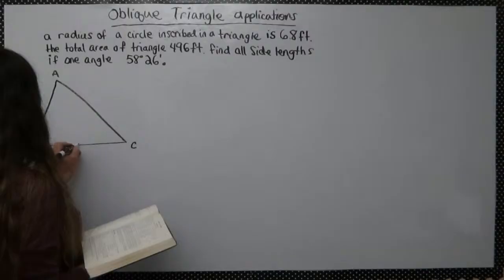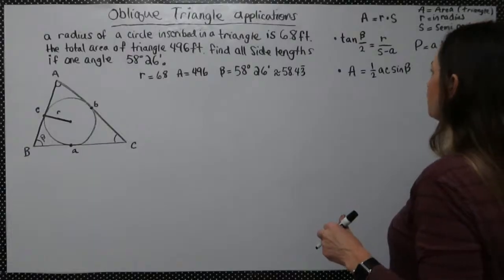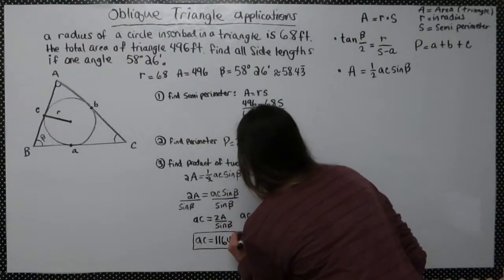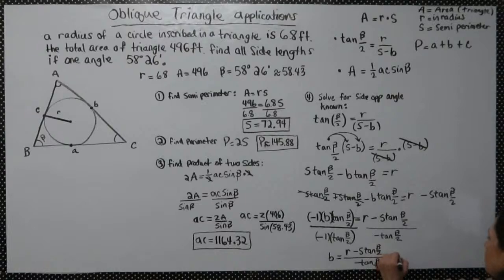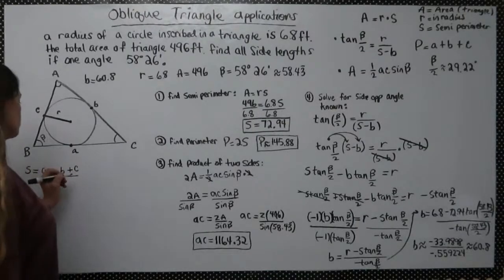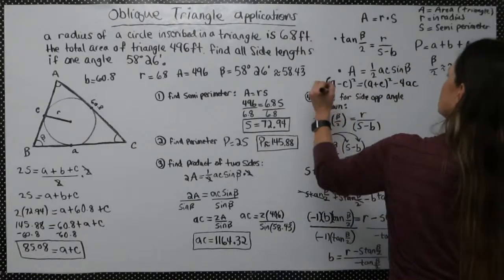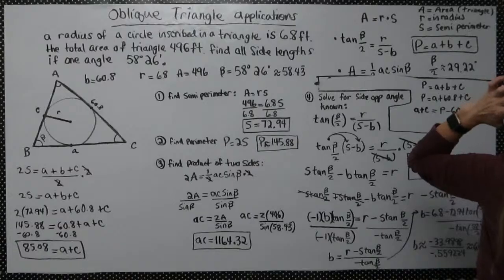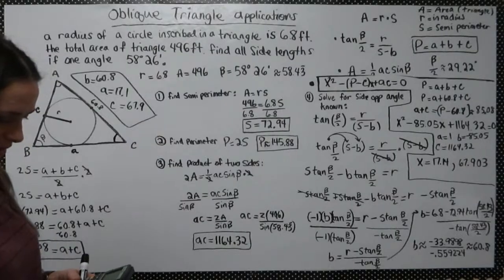How to solve a Triangle Applications (4/23/26)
In this stream, I am working on the triangle applications problem from yesterday. In this problem there is a circle inscribed in a triangle.